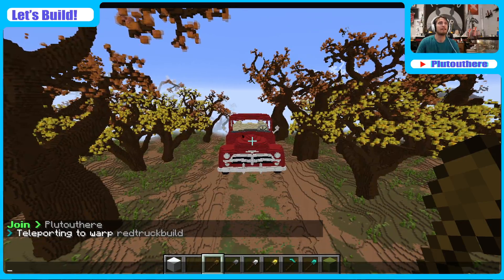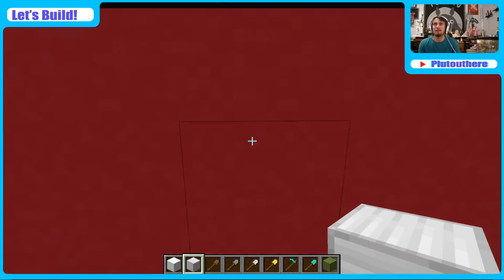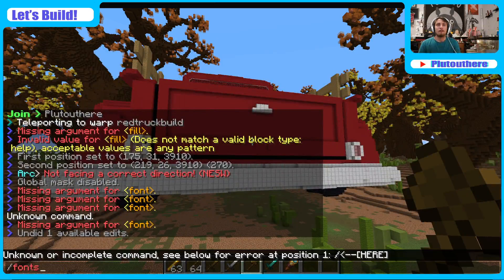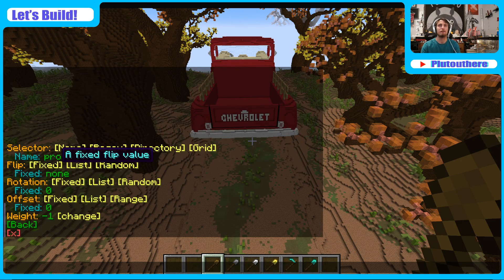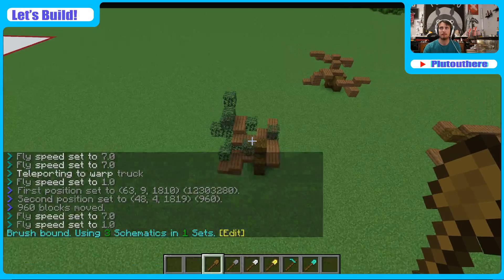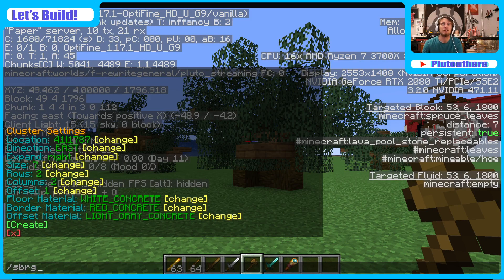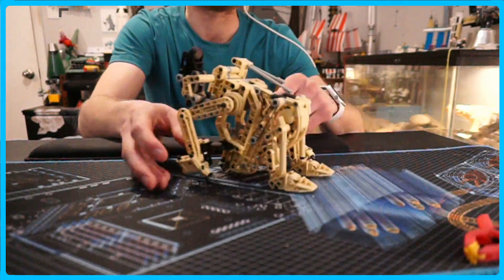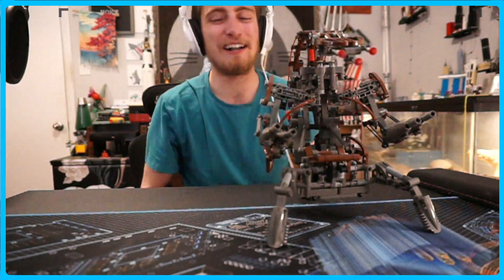Let's Build: More Red Truck And Grid Tool Schem Brush Add-on Testing! #87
Adding some more details to the Red Truck Terrain showing how the Schematic Brush Grid Selector Add-on works, and then showing off the old LEGO Star Wars 2001 Technic Sets! (8000, 8001, & 8002) -- Watch live
I stream on Twitch Every Friday and Saturday @ 4pm MST!

Join th Pluto Verse: (My Personal Discord, and get to talk and share with me the other 100 or so hours I'm around!

Join the Builders Refuge Discord and get your builds shown off on my streams by posting them in the showcase channel!